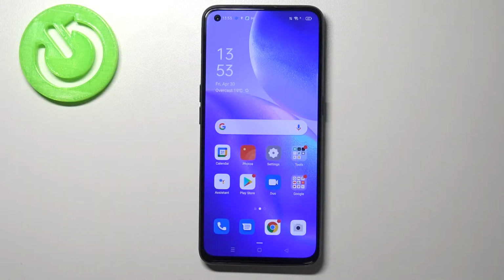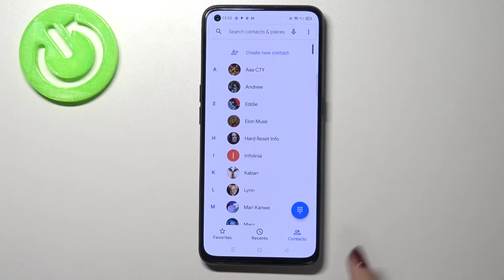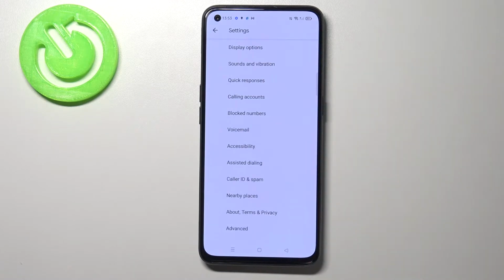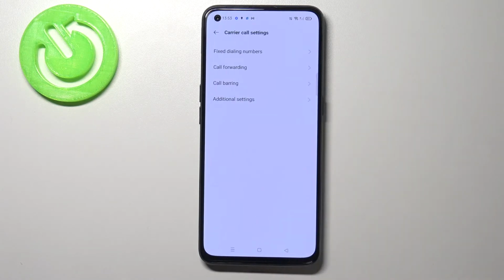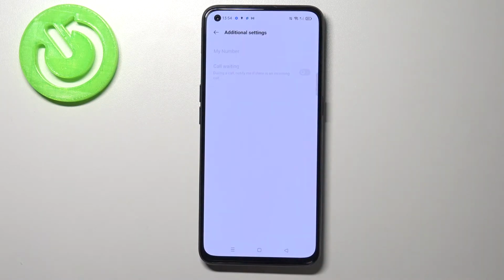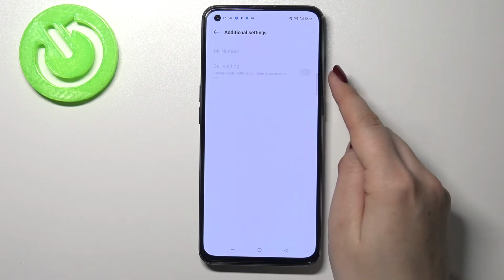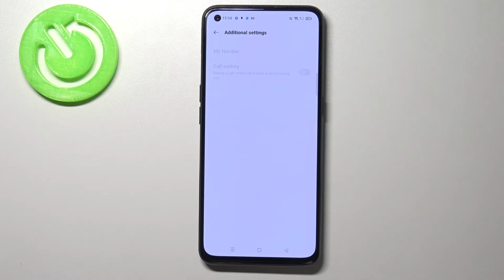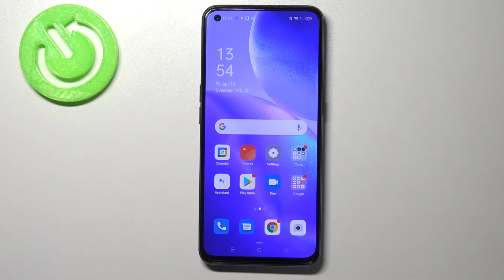How to Allow Call Waiting on OPPO Reno 5 – Enable Call Waiting Feature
Learn more info about OPPO Reno 5:
Wondered how to check out the way to enable call waiting on OPPO Reno 5? Are you looking for a feature that will allow enabling notification in the situation when someone tried to contact you while you were unavailable? We are coming with the tutorial, where we teach you how to get access to the settings that allow you to enable call waiting in OPPO Reno 5. If you want to learn how to enable notification for call waiting in OPPO Reno 5, follow the instructions and check out how to do it using dedicated Oppo settings. Visit our HardReset.info YT channel and discover many useful tutorials for OPPO Reno 5.